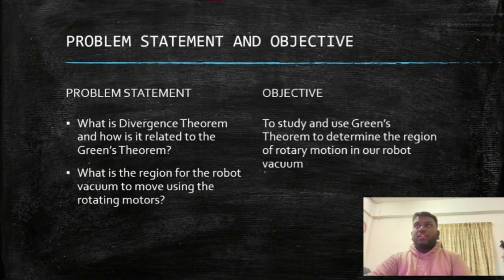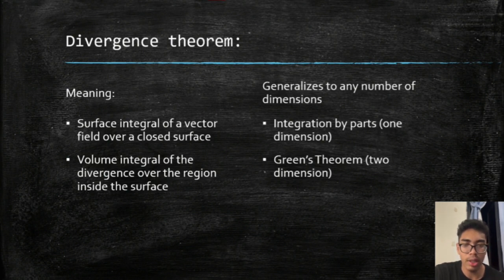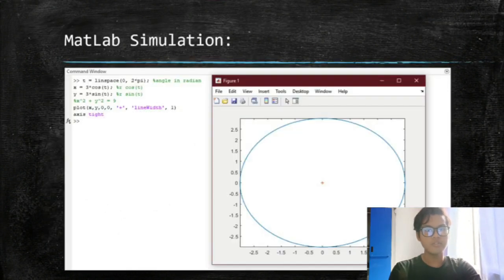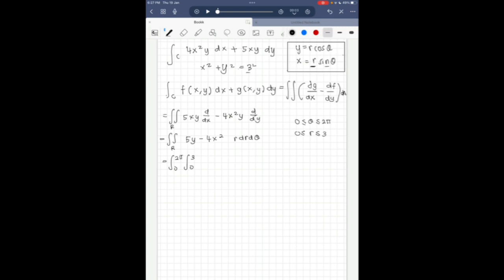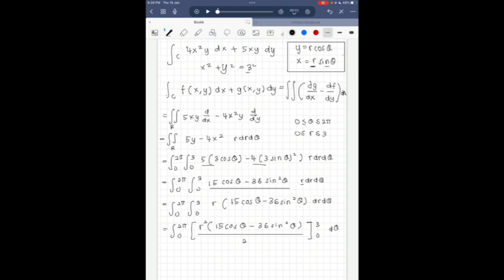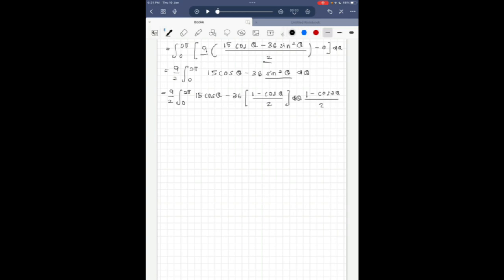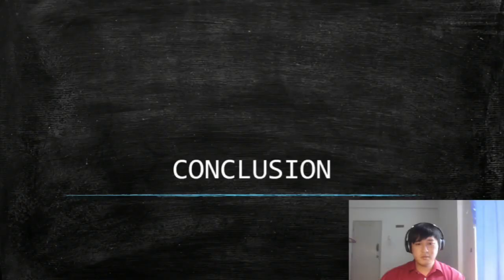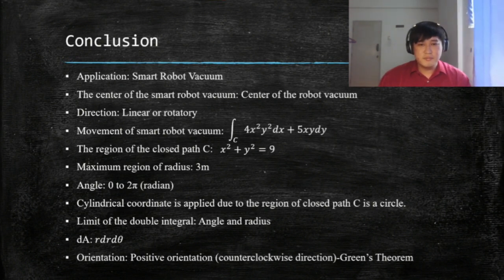BEKG2443 ASSIGNMENT ENGINEERING MATHEMATIC 2 | SECTION 2 | 2BENG1 S2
BEKG 2443
ENGINEERING MATHEMATICS
ASSIGNMENT (SEMESTER I 2022/2023)